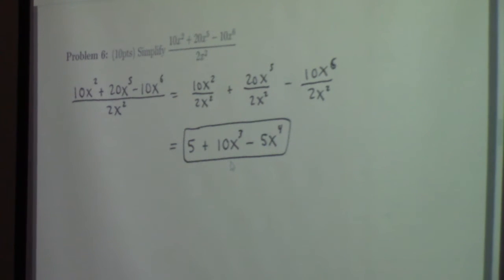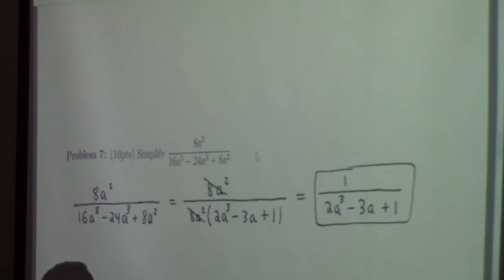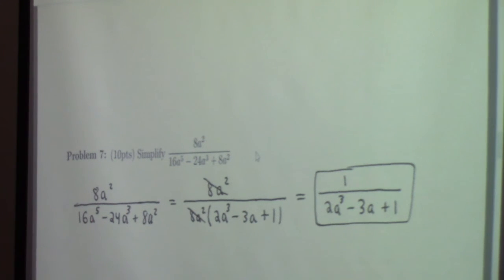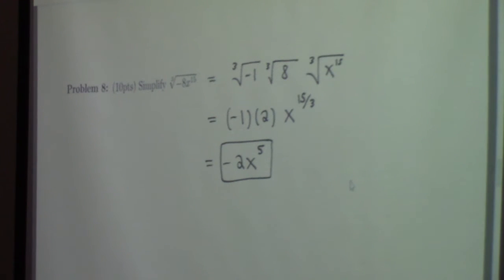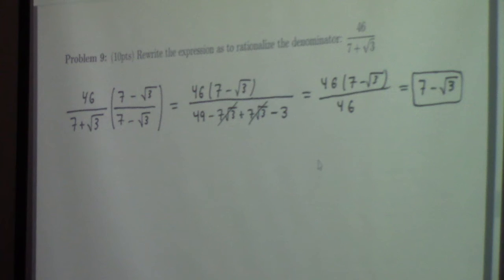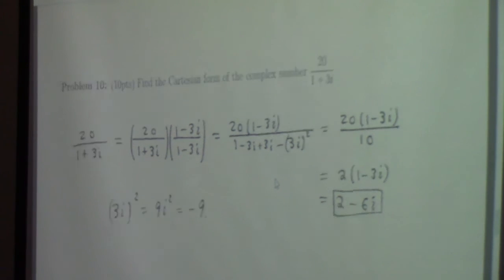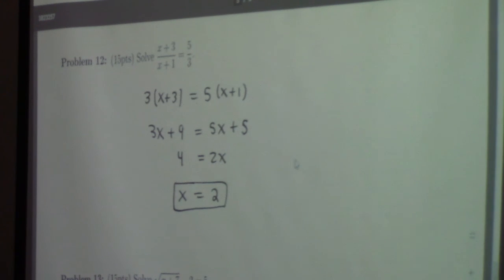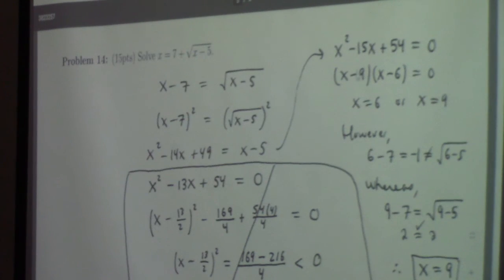MH 101-04, quadratic functions, graphs and applications, 11-11-2020 part 2